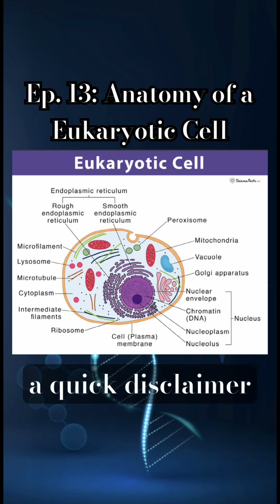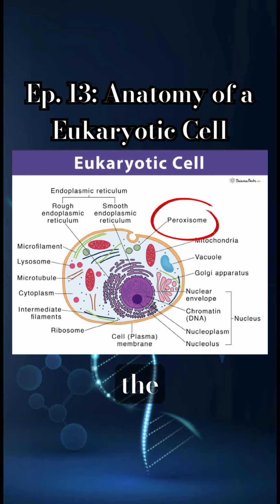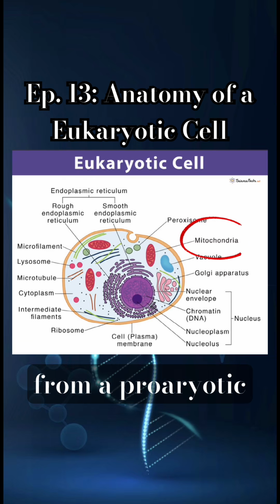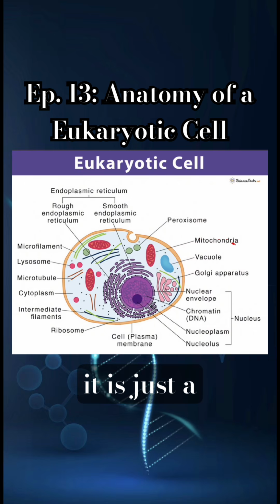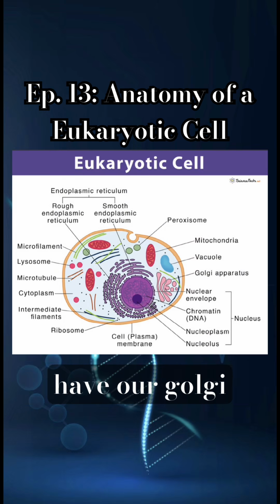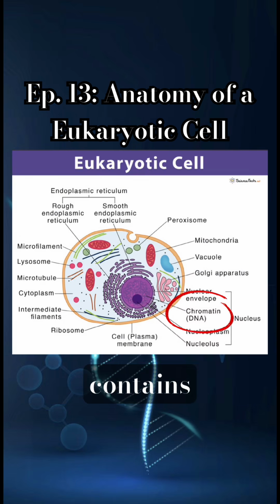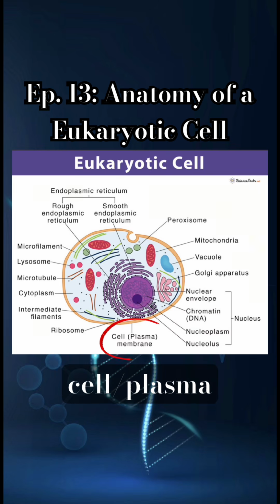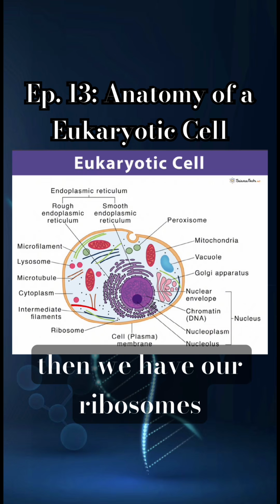Biology in a Nutshell Ep. 13: Anatomy of a Eukaryotic Cell || Nikhil’s Biology